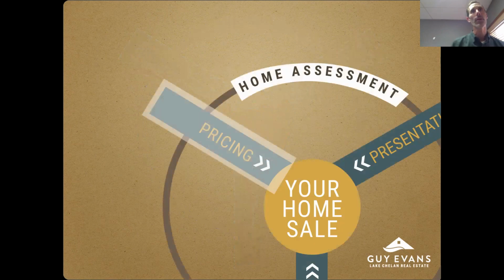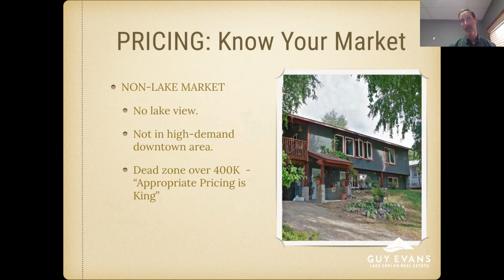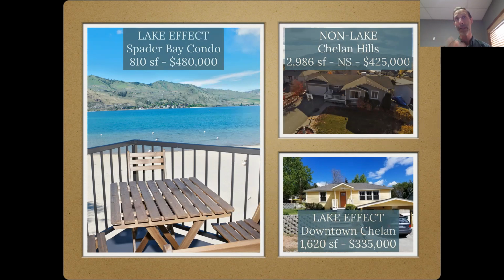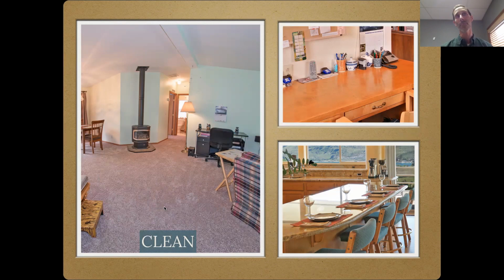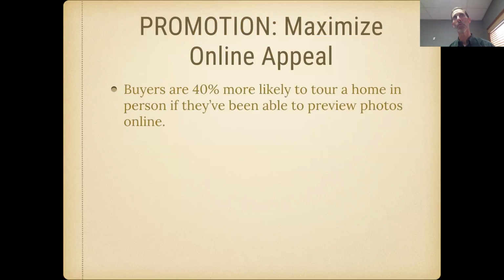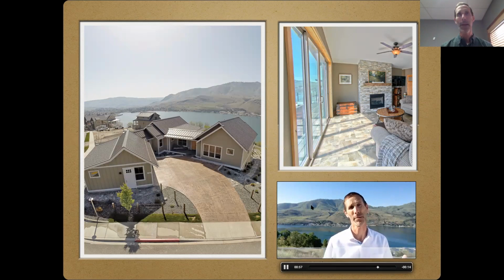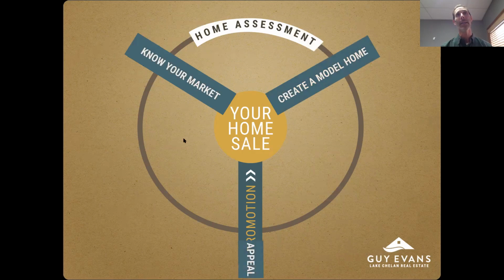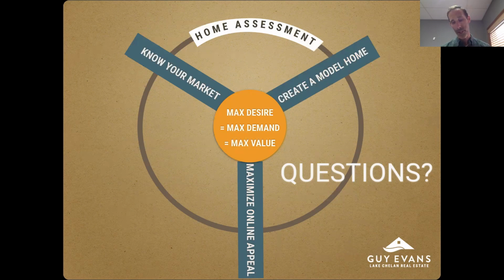8 15 18 Guy Evans Real Estate Webinar - 3 Steps to Selling your Lake Chelan Home at Top Dollar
Join Realtor Guy Evans and learn about three steps you can take to sell your Lake Chelan home for top dollar.  You will learn about how the "Three Ps" of Pricing, Presentation, and Promotion converge to create an optimum home sales environment.